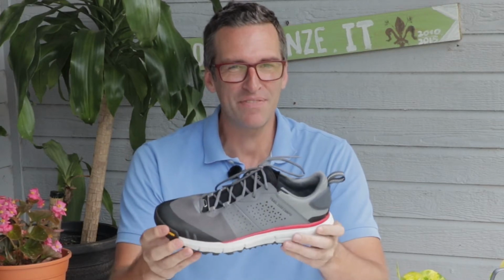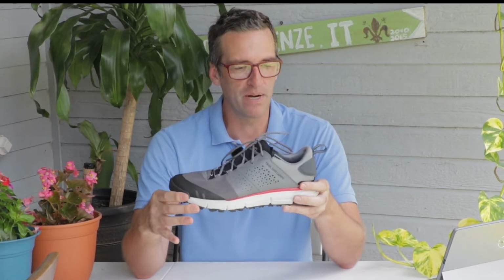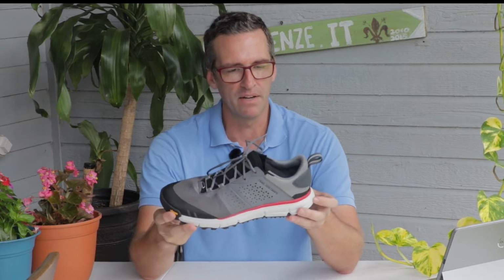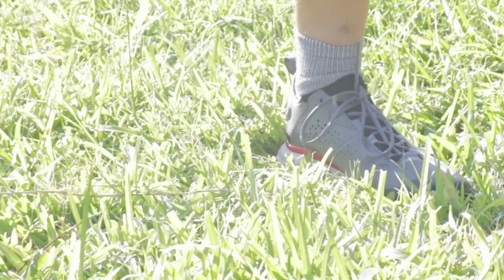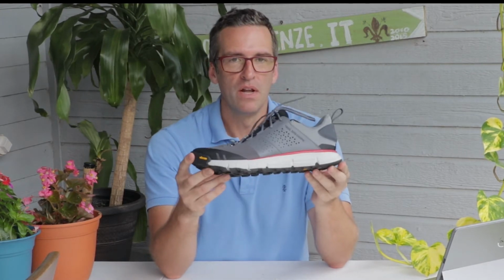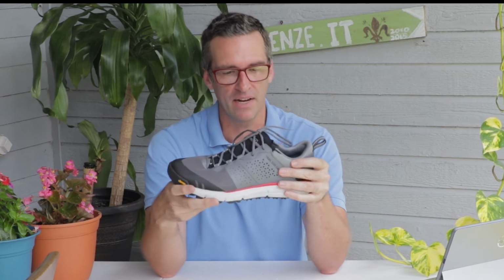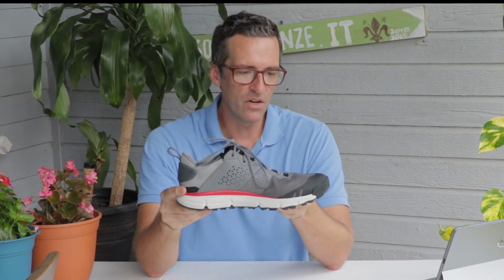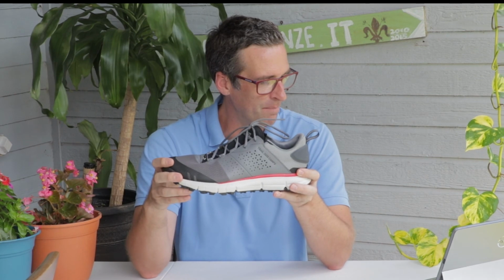Danner Trail 2650 Campo Full Review. WORTH the price?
I share the test results after a month of using the Danner Trail 2650 Campo hiking shoes.

Danner Trail 2650 Campo at Amazon